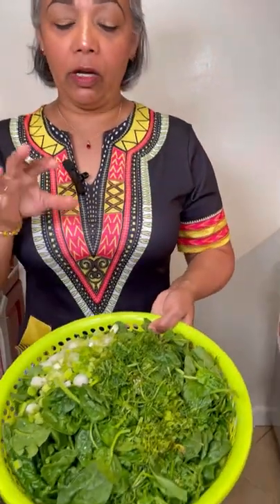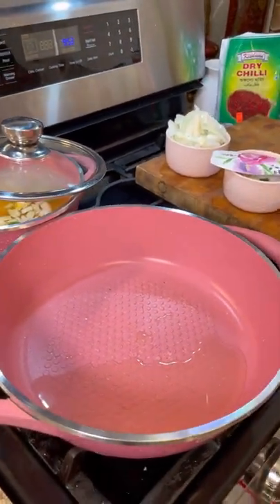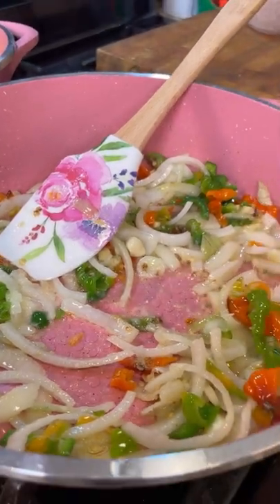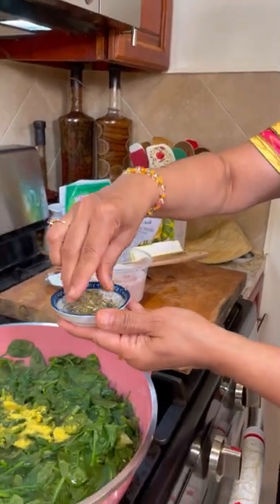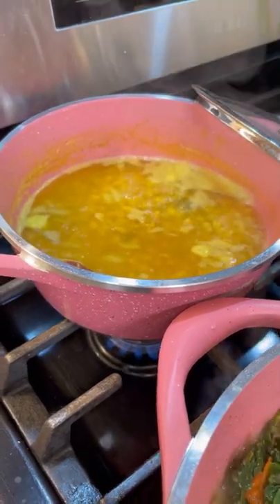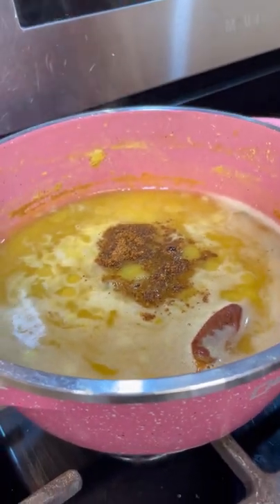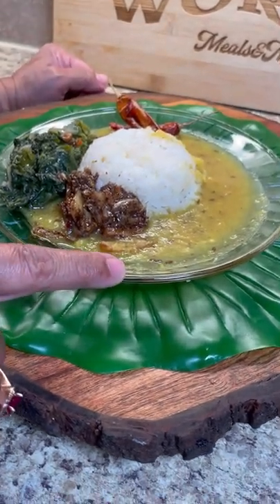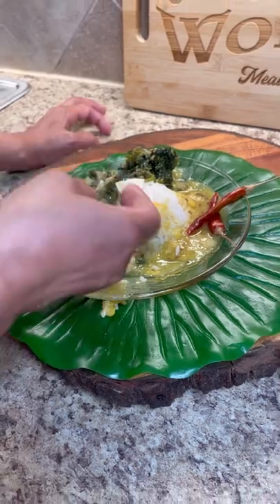Dhall , White Rice & Spinach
Jennys Dhall, White Rice & Spinach